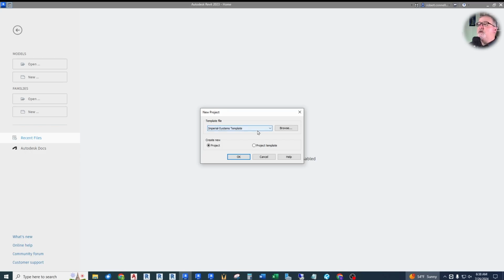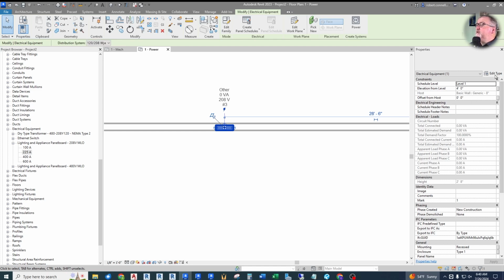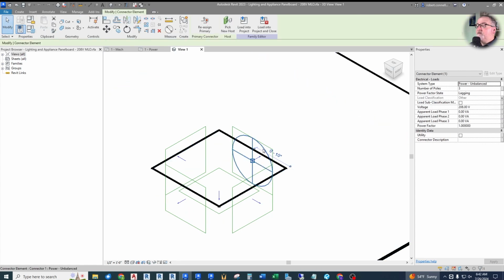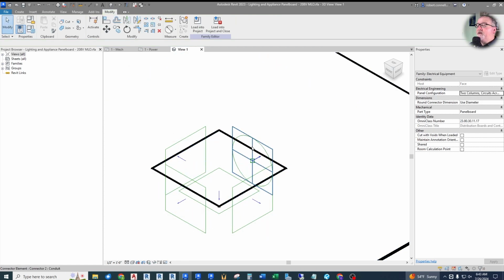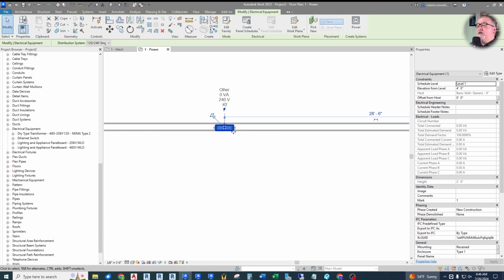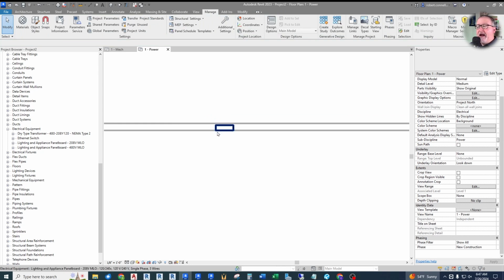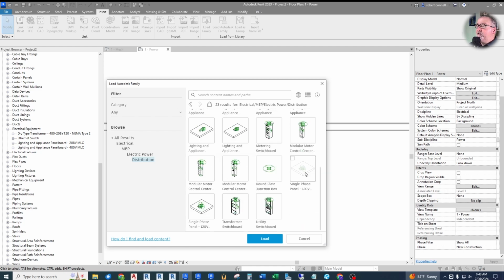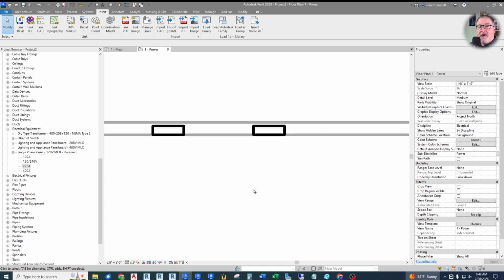The Missing 120/240V Panel in Revit (Here's the Workaround)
Are you working on a residential electrical revit project and need a 120/240V-1ph (Split-Phase) panel, but can't seem to change the out-of-the-box 208V panelboards? Then watch this quick tutorial and find out how!

🔥Solve your Revit electrical connection issues - Download my FREE 5-page Keys to Electrical Connections PDF here!